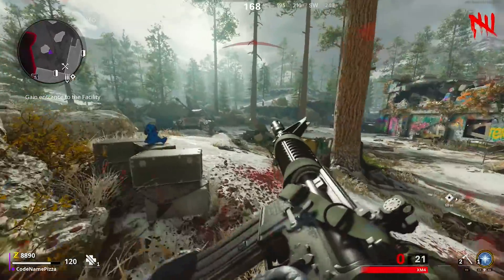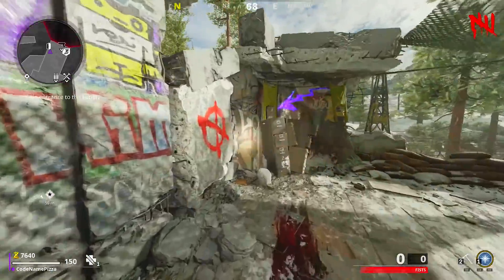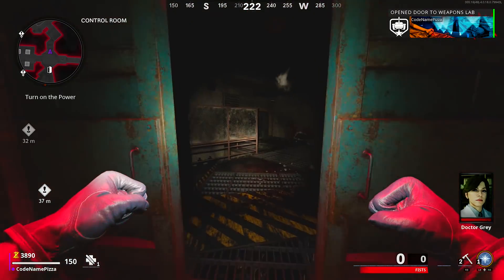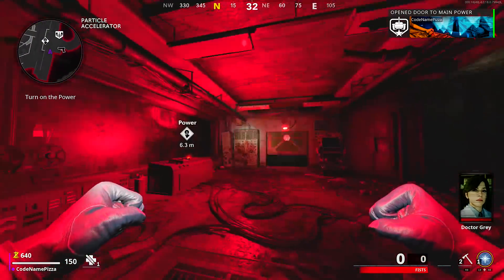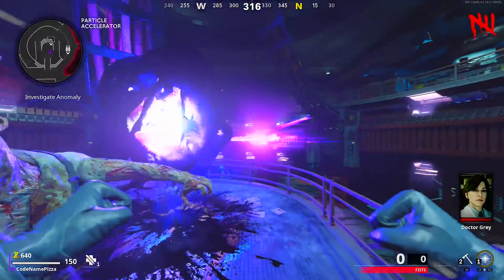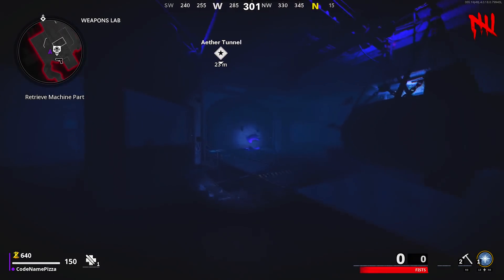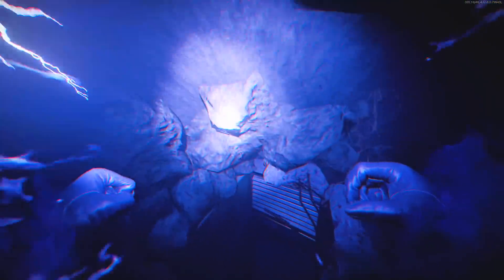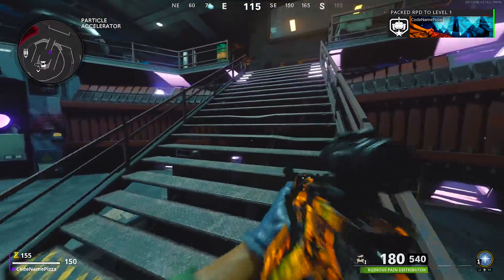"DIE MASCHINE" - PACK-A-PUNCH & POWER EASTER EGG GUIDE / TUTORIAL (Call of Duty: Cold War Zombies)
Here is the full Easter Egg Guide to the new Zombies map Die Maschine for Power & Pack-a-Punch for Call of Duty: Black Ops Cold War Zombies.